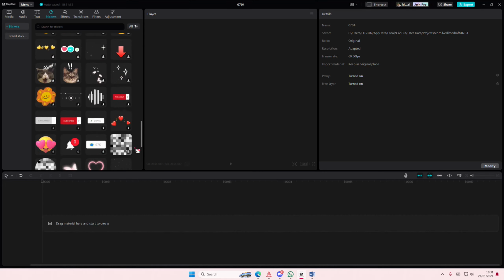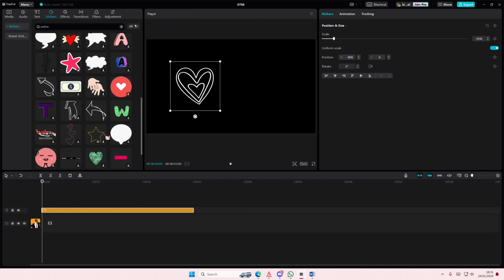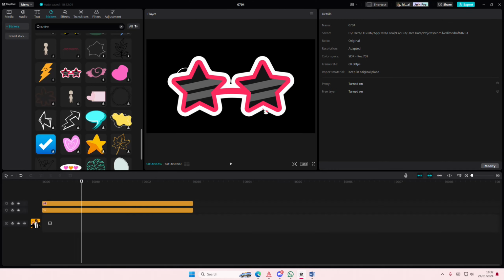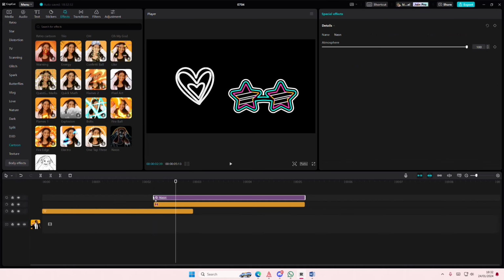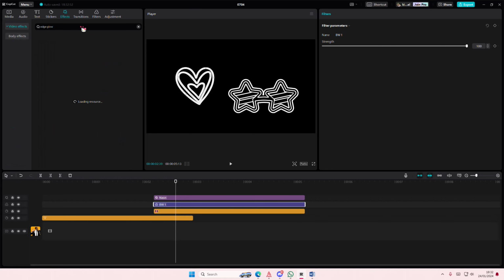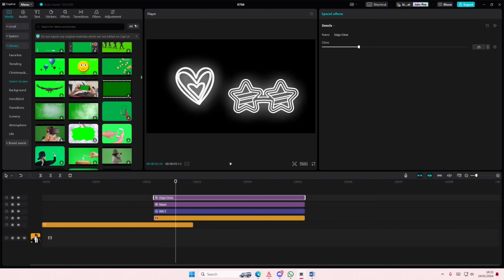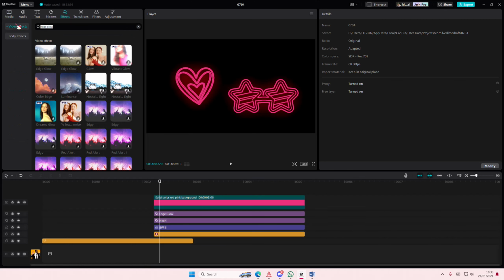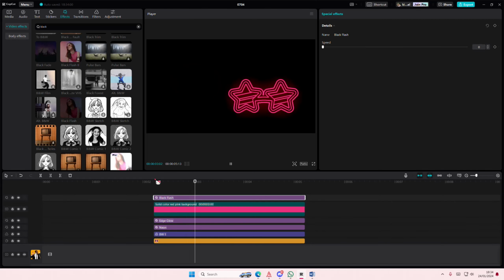How You Can Convert Your Basic Stickers Into Neon Stickers For Your Edits On CapCut PC?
Learn how you can edit your stickers on CapCut PC by watching this video.